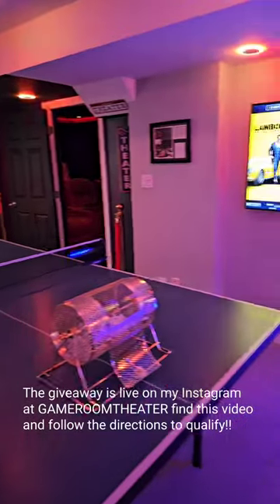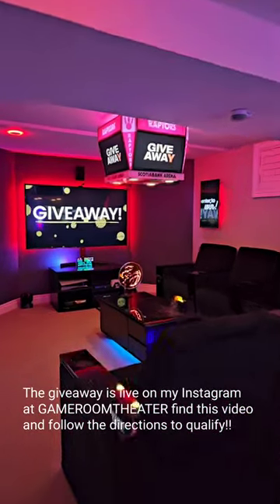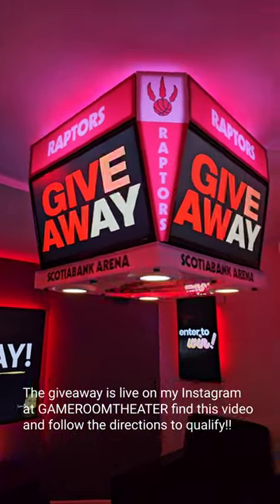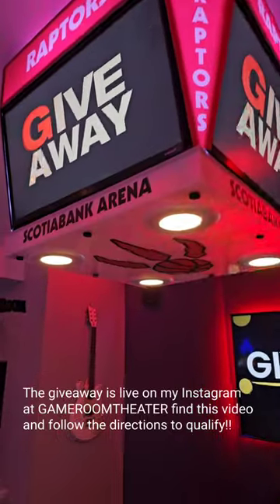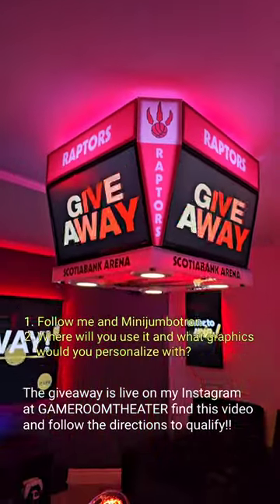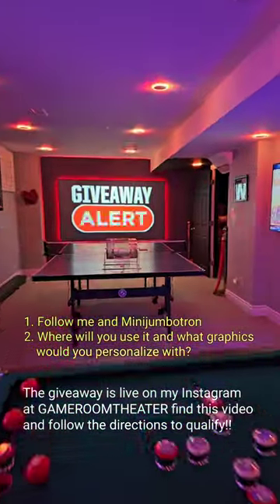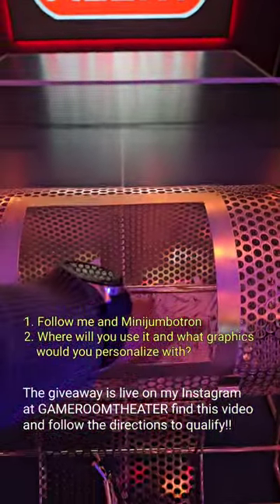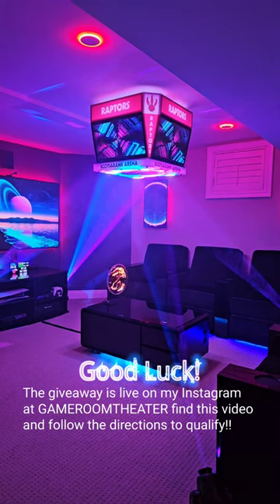Minitron Giveaway worth $2,600 bucks free to one of my Instagram followers! link in comments.